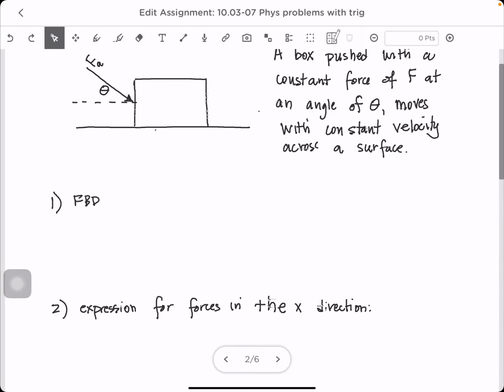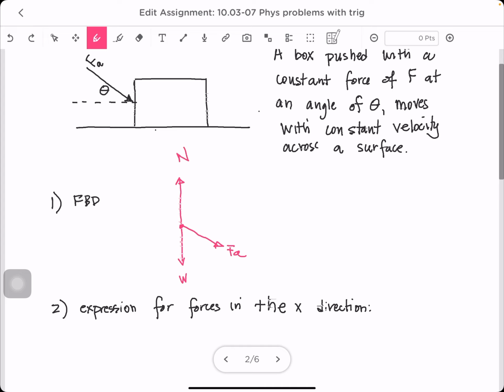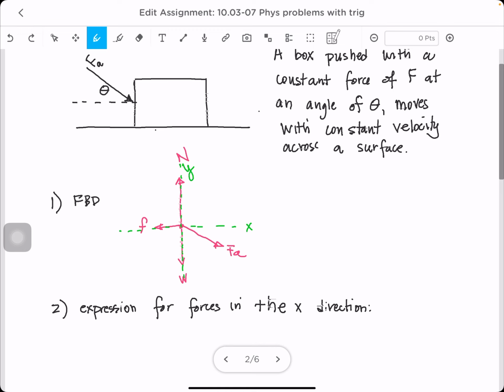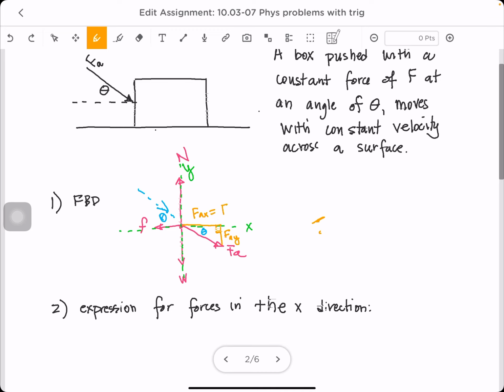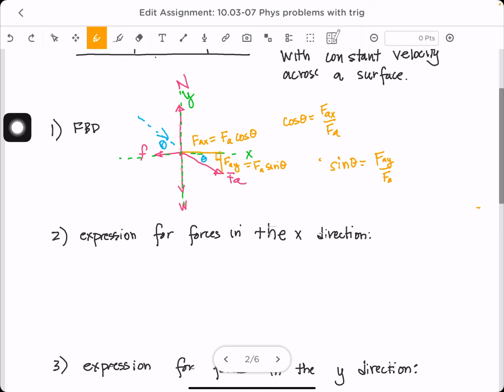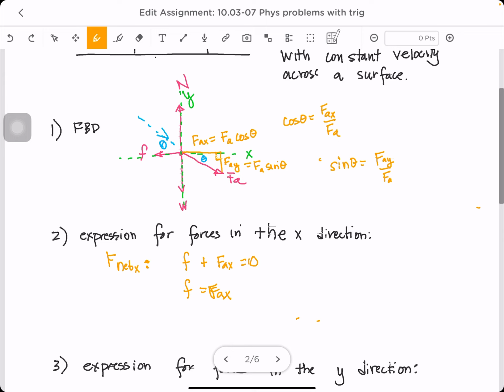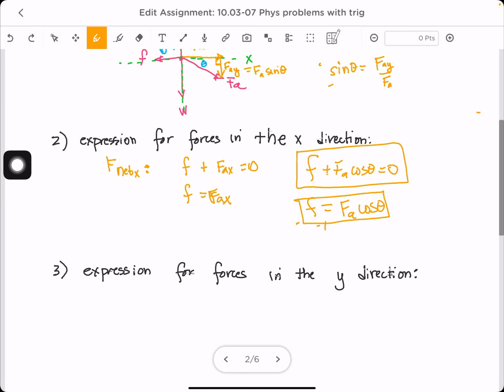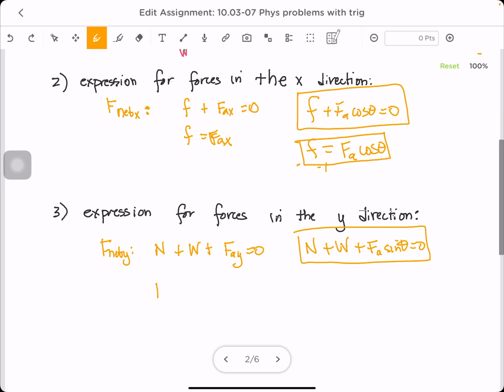FBD Classkick practice 10.04 solution